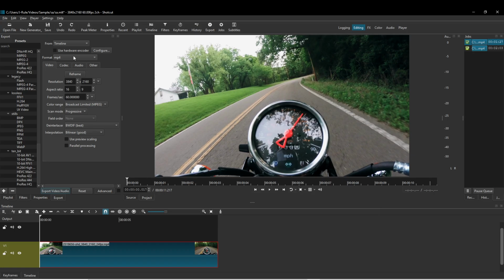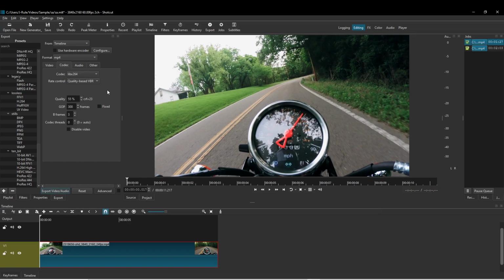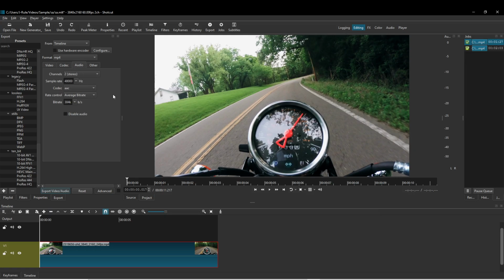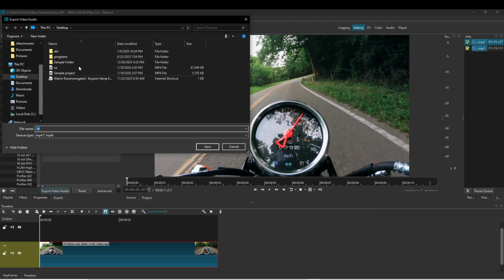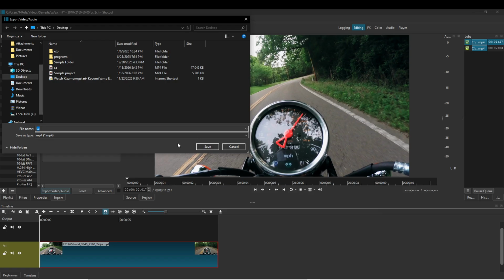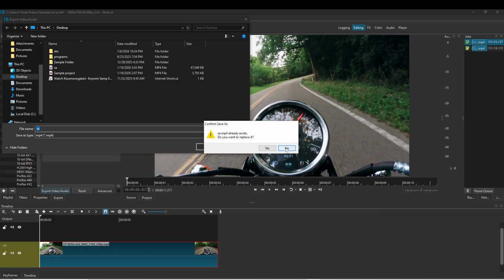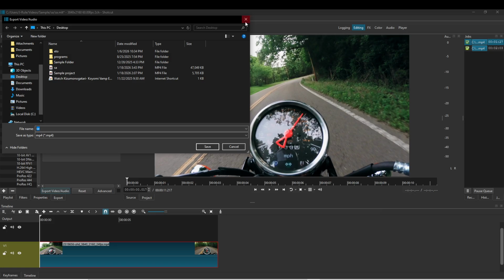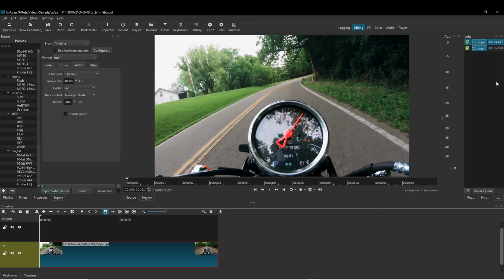How To Export As MP4 In Shotcut Creating High-Quality MP4 Files Shotcut Tutorial [2026 Guide]